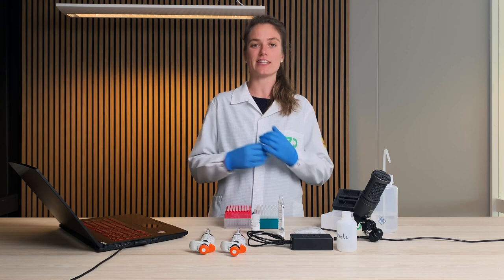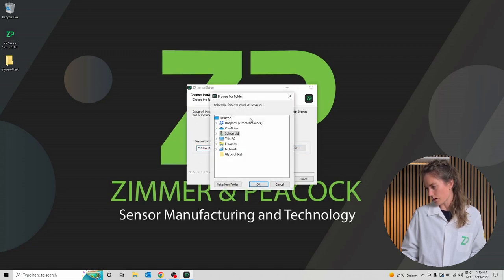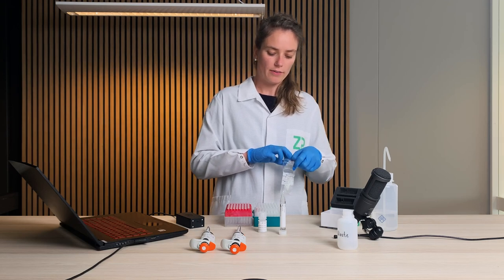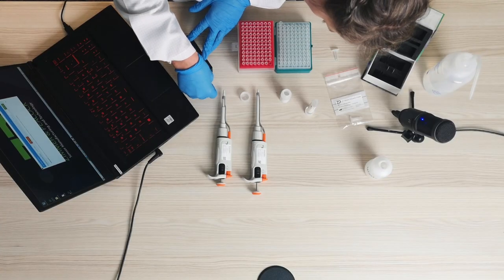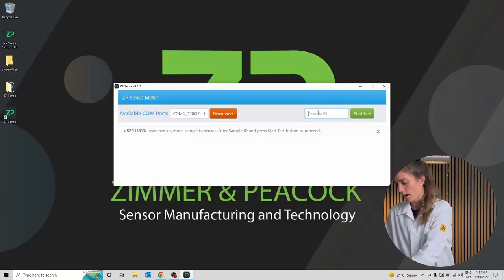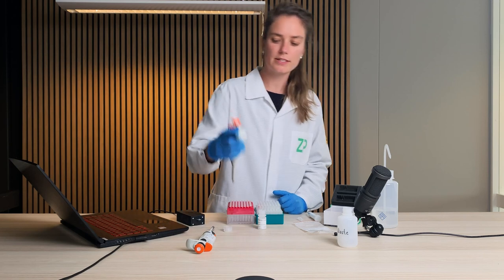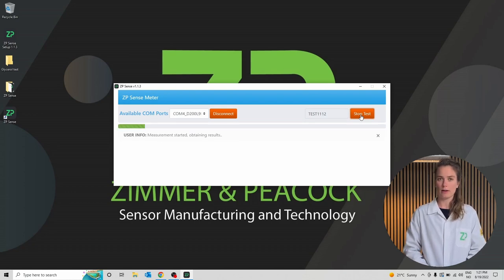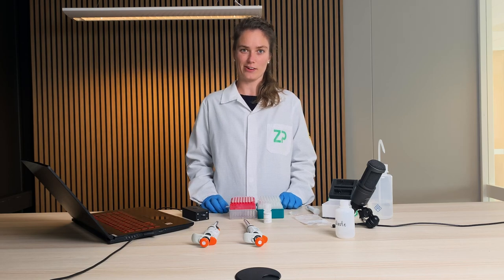Using the Glycerol Sensor from ZP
A glycerol sensor from ZP